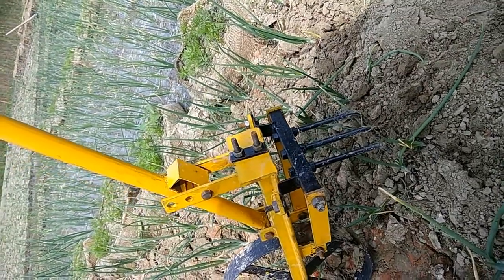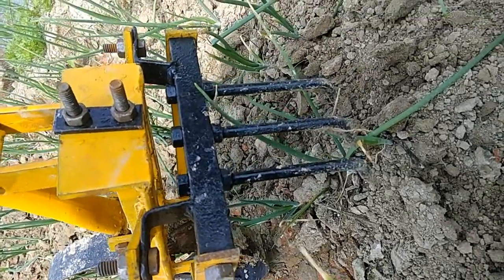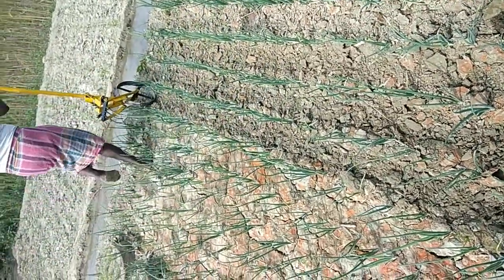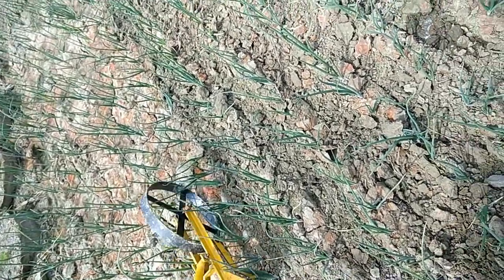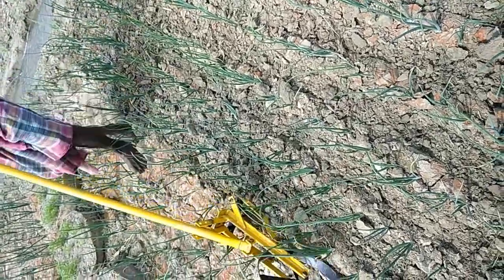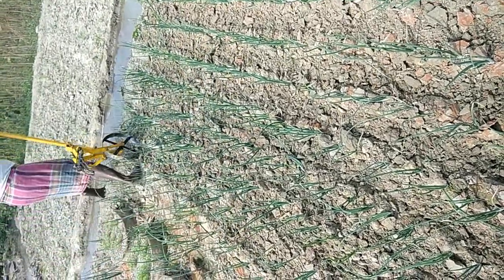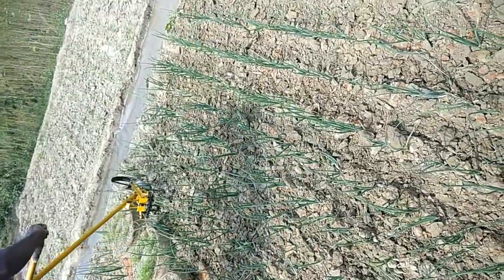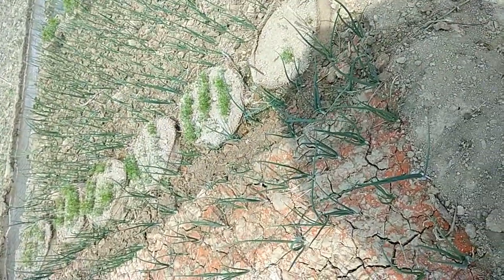CRIJAF nail weeder for composite weed control and soil mulching in onion & other crops, India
Patent application number No.386/KOL/2010 and date of filing 5/4/2010. Dr.A.K. Ghorai (Mob: , 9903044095, ), Dr. H. Chowdhury and Prof. B. S. Mahapatra (Ex.Director CRIJAF) CRIJAF Nail Weeder to control composite weed flora in germinating stage at field capacity in field (jute, upland rice, oil seeds, pulses, onion etc ) and horticultural crops. In broadcast jute, sesame, mustard etc using this tool simultaneous weeding, thinning, soil mulching and line arrangement can be made. Scrappers and tynes are supplied with it to control established weeds and row making respectively. In two successive perorations (at 5 and 10 days after sowing at field capacity), 8-10 man days are required/ha to operate this tool. In jute, it saves 60-65 labourers /ha. It controls 80-85% of total weeds in row or broadcast crop.
MOU has been signed with

i) M/S Creative displayers, S.N. Banerjee Road, Barrackpore, Kolkata -700120, West Bengal.

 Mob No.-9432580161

.Related publications:News letters/ DARE report/Folder:

Reference:
1.Ghorai.A.K. (2023).Agricultural weeder with nail assembly for weed control, soil moisture conservation, soil aeration and increasing crop productivity.Current science, 124 (5):635-640.
2.Ghorai,A.K., Chowdhury , H , R.K. De and B.S. Mahapatra (2010). Mechanised weed management in jute. Jaf News 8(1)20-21.
3.Ann. Rep. (2009-10) DARE Chemical weed control in jute, mesta and roselle seed crop and use of nail weeder and herbicide brush in jute.pp54.
4. Jute nail weeder. Ind. Fmg. May 2012. pp 14
5. Ghorai, A.K, Chowdhury, H, Kumar, M, Kundu, D.K, Manoj Roy, B.S. Mahapatra, Sitanghshu Sarkar, S.K. Jha, S.Kumar, Shamna, A. (2012) Folder, CRIJAF Nail Weeder (English, Hindi and Bengali).
6.Ghorai, A.K., H.Chowdhury , M.K.Sinha, R.K. De, A.K. Chakraborty , M.K. Tripathi, A.R.
Saha and B.S. Mahapatra (2008). Integrated weed management in jute and mesta .CRIJAF Technical Bulletin series :21, P 16
7. Ann.Rep (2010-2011) DARE. Agricultural Mechanisation and energy management. Nail weeder and herbicide brush, pp.65.

International symposium:

1.Cost effective methods for weed management in jute (Corchorus spp) and mesta (Hibiscus spp) (2014). Ghorai,A.K.; Mukesh Kumar, Jha,S.K., Shamna A; Jagannadham, G; Amarjyoti,P. and Subhasish Paul. Paprer presented in “International conference on natural fibres”, held in Kolkata,WB, India from 1-3rd Aug.2104. pp 109.

2.Sailesh Kumar, Shamna A, S.K. Jha and A.K. Ghorai (2015). CRIJAF Nail weeder an Innovative tool for weed cmanagement. Presented in 25th Asian–Pacific Weed Science Conference, Held at Hyderabad, India, from 12-16th Oct. PP-85